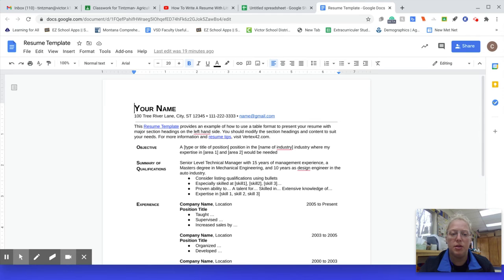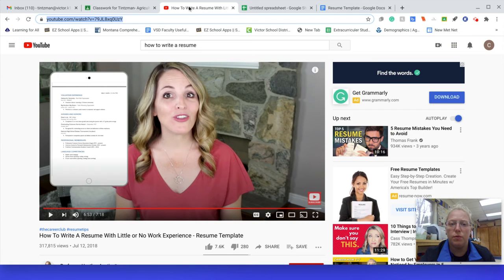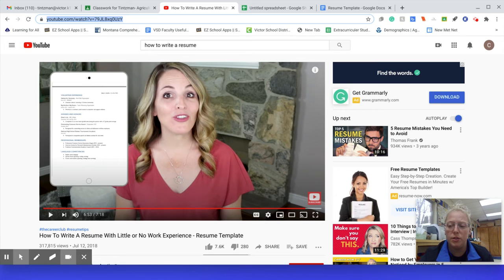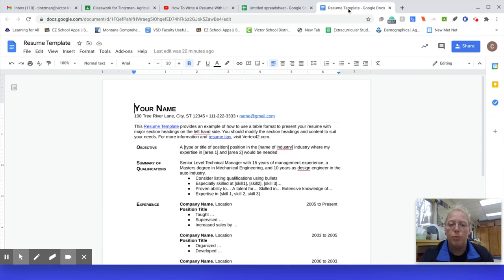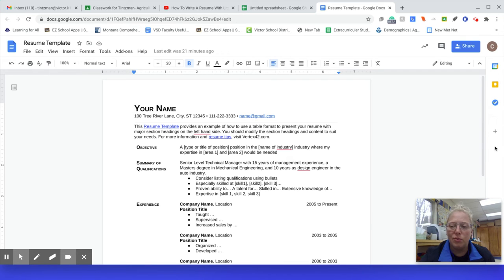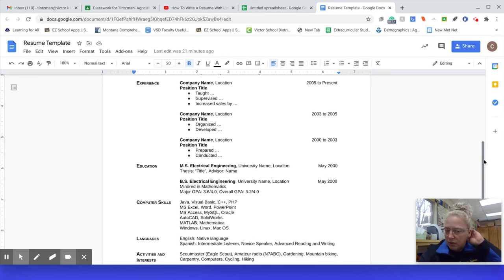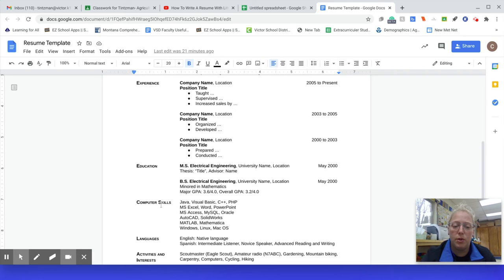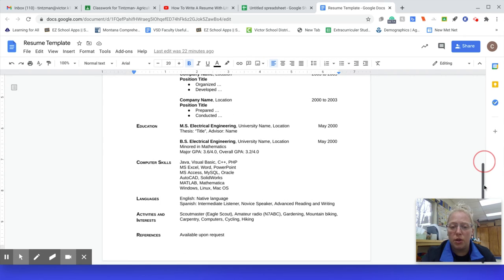Coursework Instructions 11/30-12/7 ( Resume)